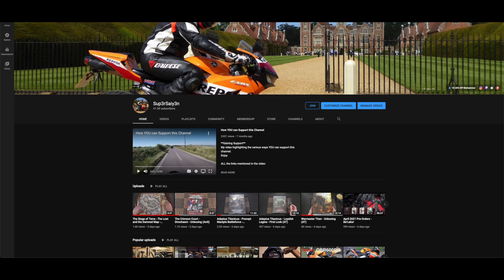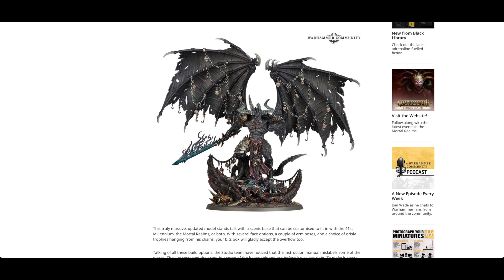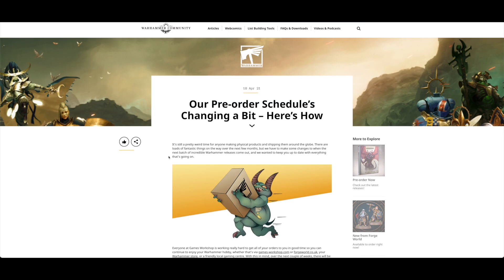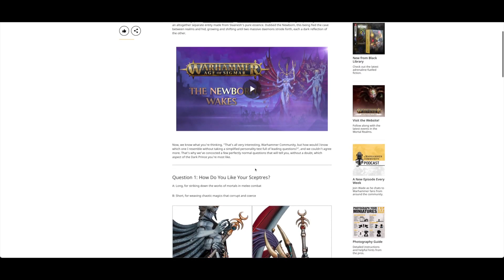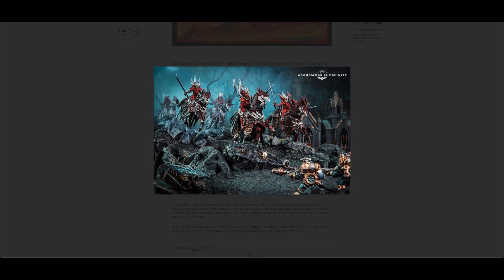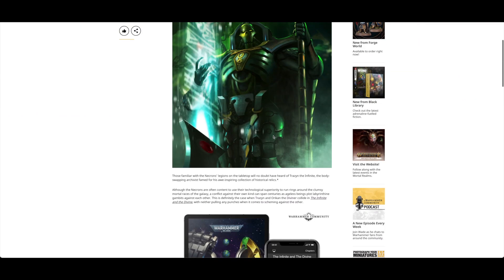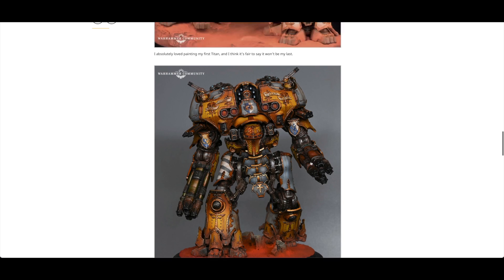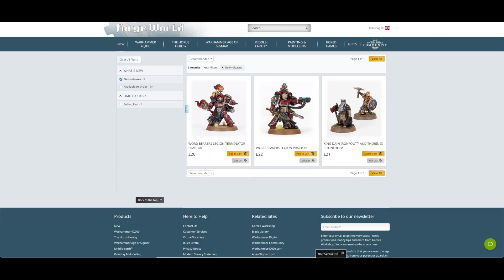April 2021 Pre-Orders - Horus Heresy Books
**And Breathe**